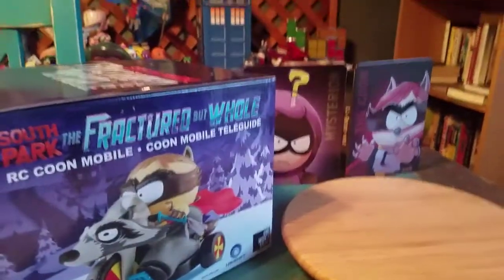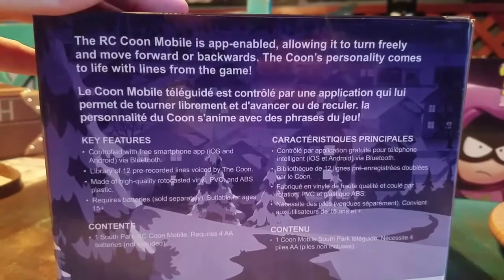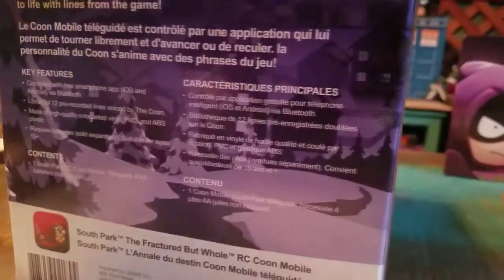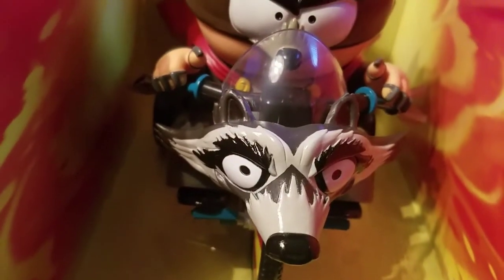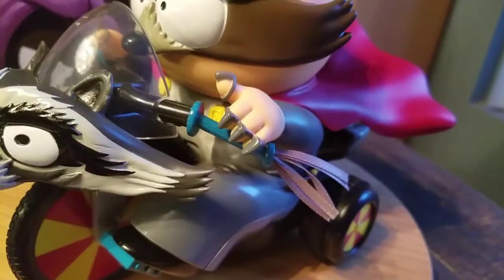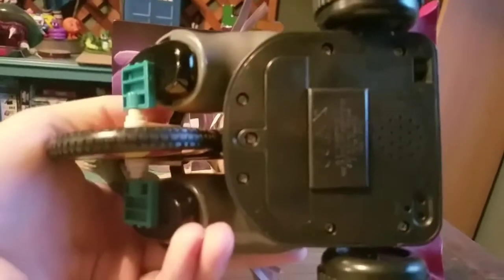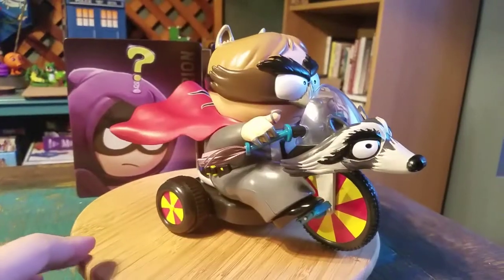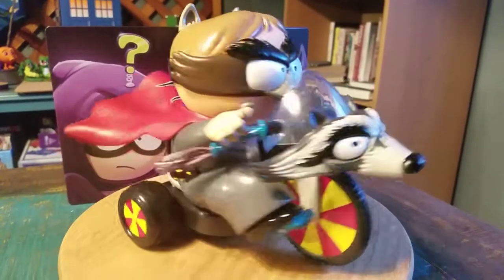South Park Coon Mobile Rc Car Fractured But Whole Special Edition Review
The Coon Mobile Rc Car